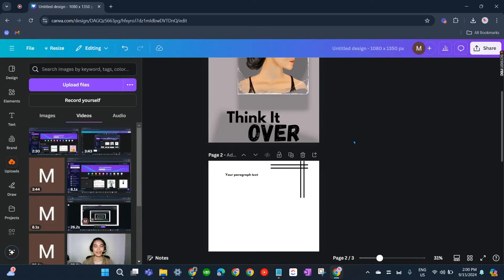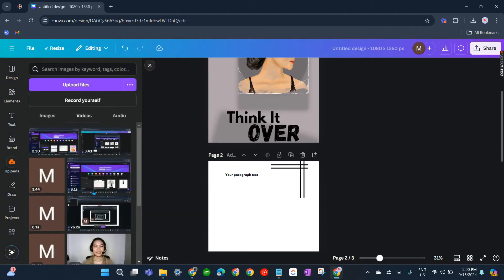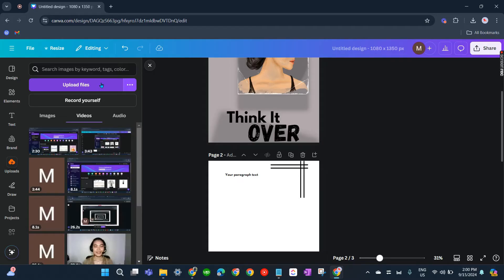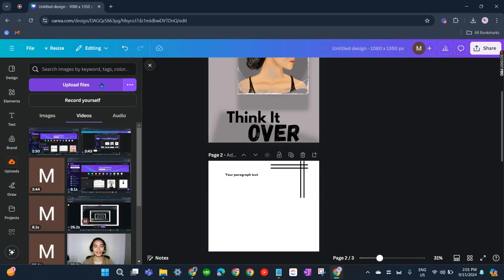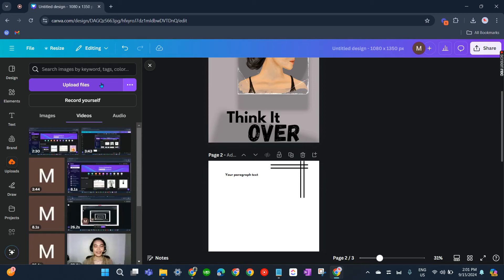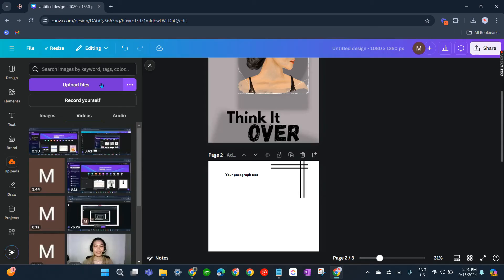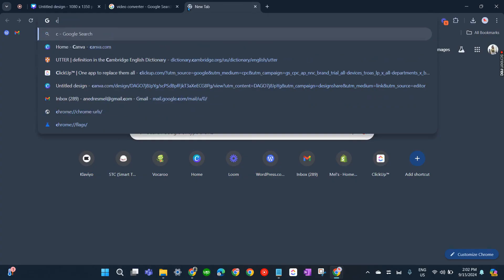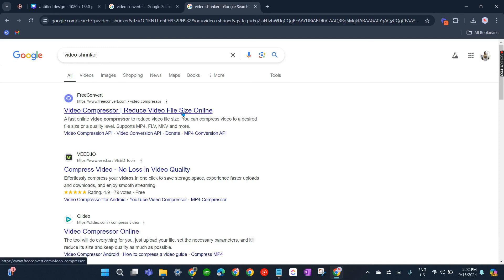How to Fix Canva Not Uploading Videos [QUICK GUIDE]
In this video, I'm going to show you how to fix Canva not uploading videos.